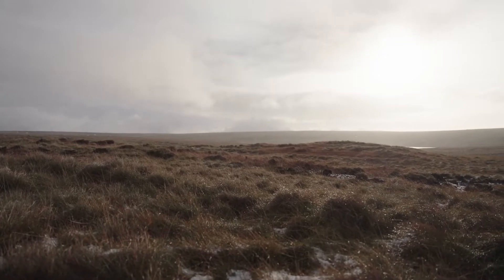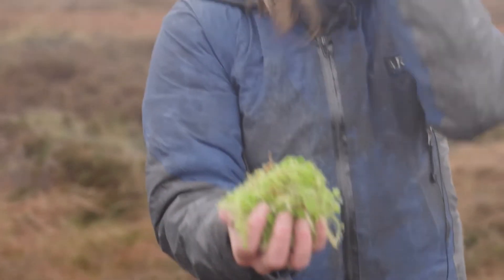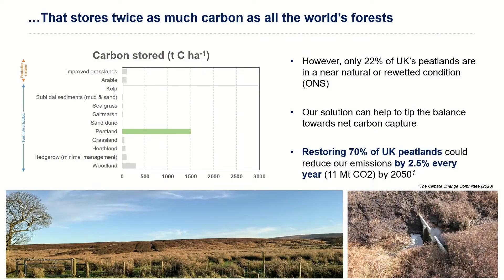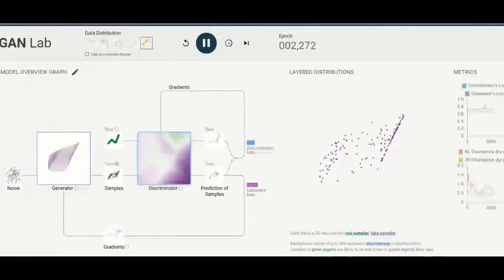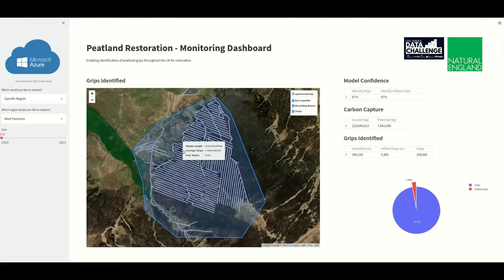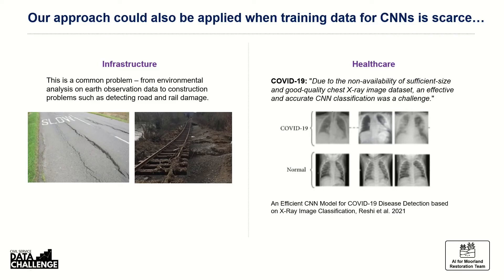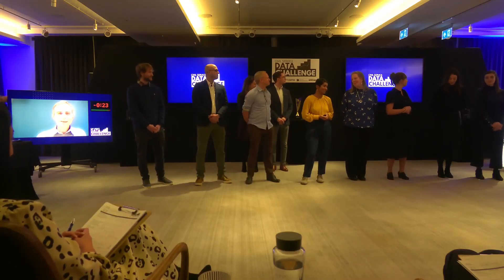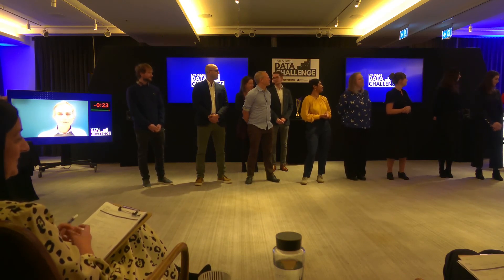Civil Service Data Challenge 2021 - Final - Deploy AI to protect and enhance our peatlands